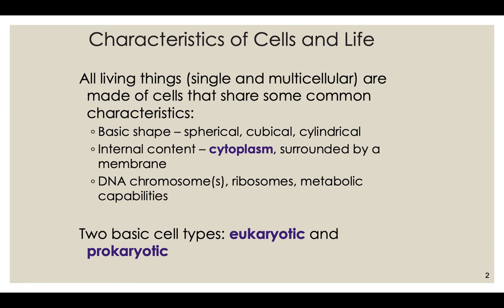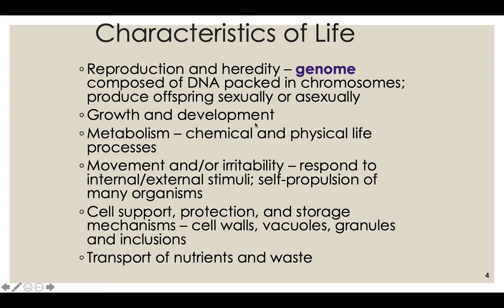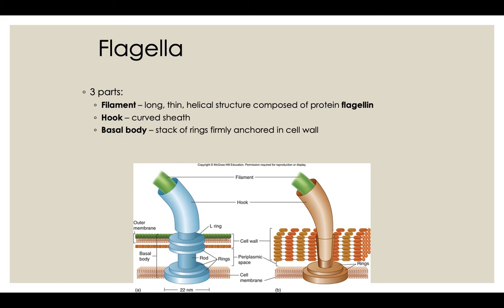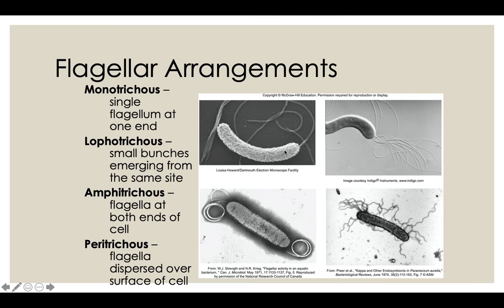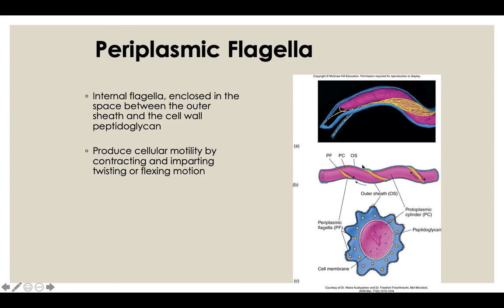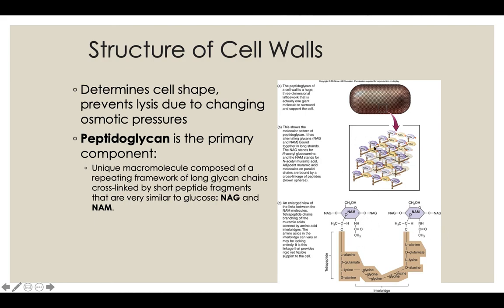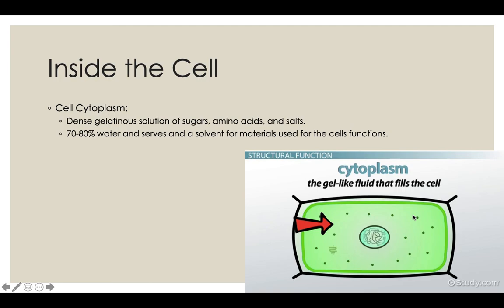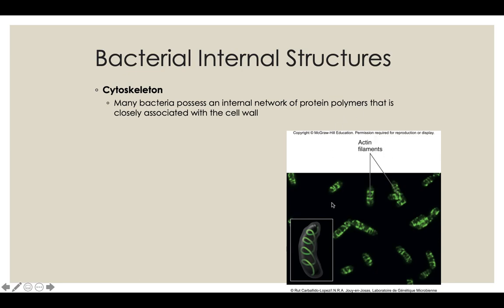Lecture 5 Functional Anatomy of Prokaryotic Cells